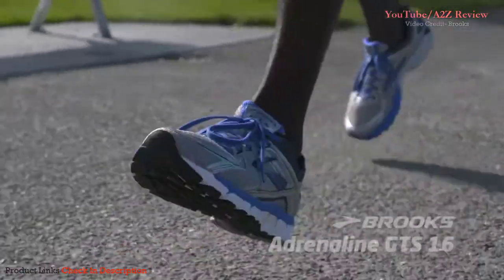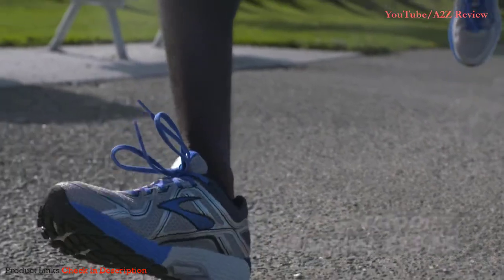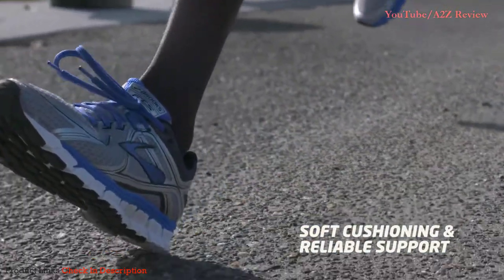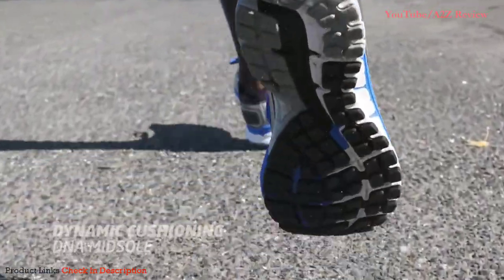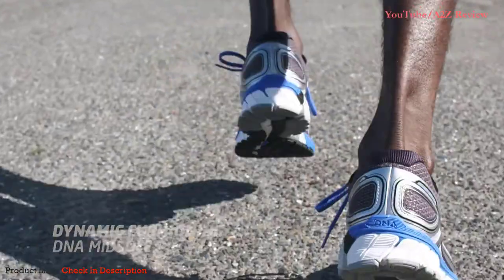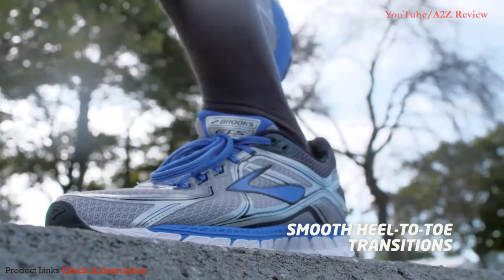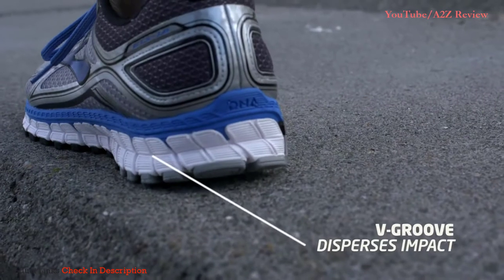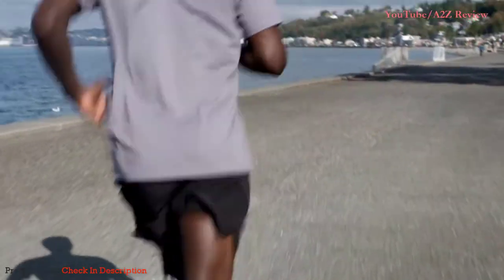Best Walking Shoes For Men 2023 - Top 5 Walking Shoe Picks For Men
Best Walking Shoes BUY Or CART NOW ➖
Links below to the best walking shoes we listed in this walking shoe review video -

BUY Or CART NOW ↓↓↓
➜ 1. Brooks Ghost 12 Running Shoe
➜ 2. ASICS Men's Shoe Gel-Contend 5
➜ 3. Reebok Men's Walk Ultra 6 DMX
➜ 4. Brooks Men's Adrenaline GTS 16
➜ 5. ASICS Men's Shoe Gel-Venture 7

⭐ AliExpress Deals (Cheap)

📌 All kind Of Tools
📌 Consumer Electronics
📌 Computer & Networking
📌 Mobile Phones & Accessories
📌 Home & Garden Appliance
📌 Health & Household
📌 Sports & Entertainment
📌 Automobiles & Motorcycles

LOVE ME